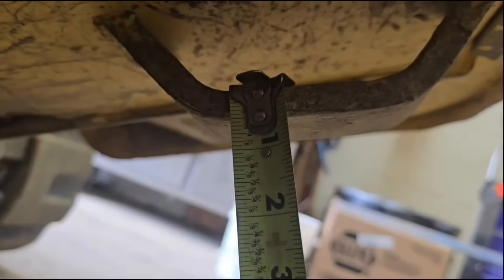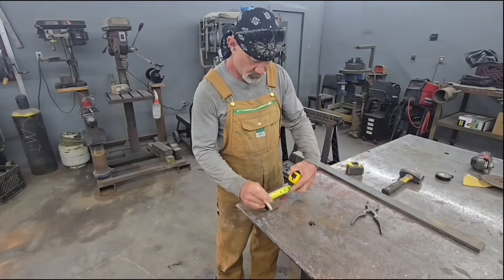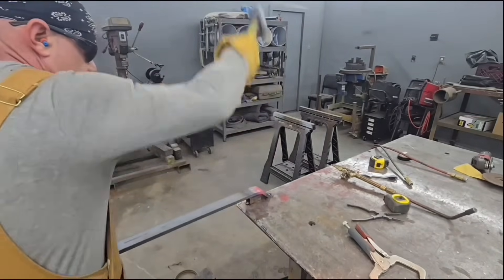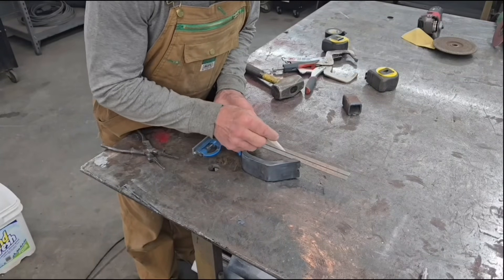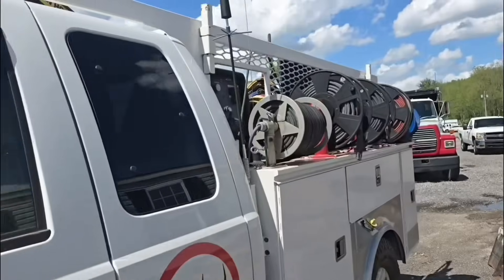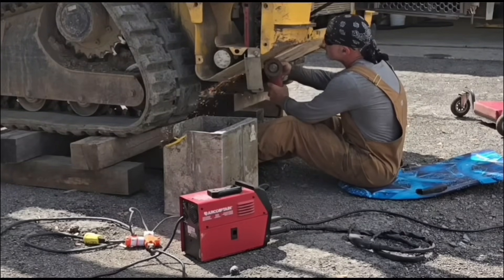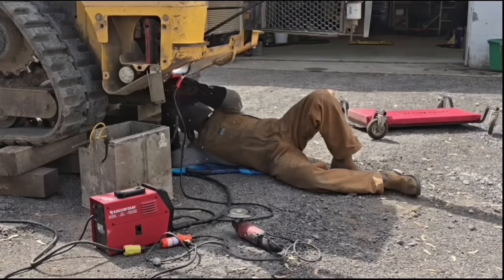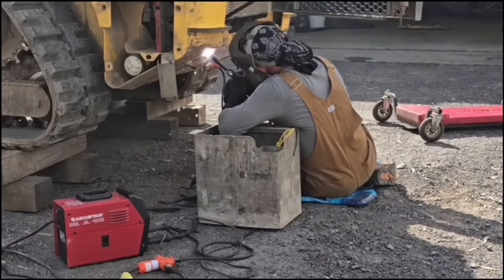Fabrication & welding of a skid steer anchor point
Shop fabrication of a skid steer anchor point and field welding with the ARCCAPTAIN MIG145PRO

If you are interested in trying the Thrive Supplements that Tina and I have been taking for the past 8 years then send Tina an email request for information at and include your cell phone number in the email.  We can get you a discount on your first order.